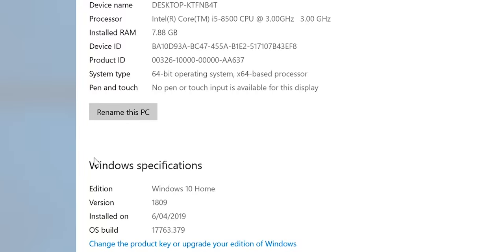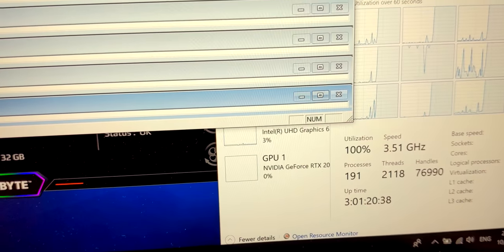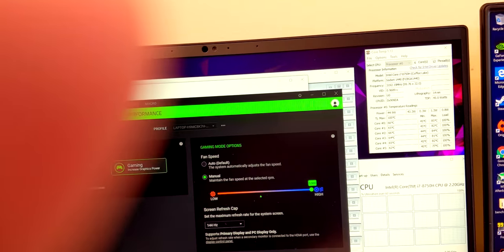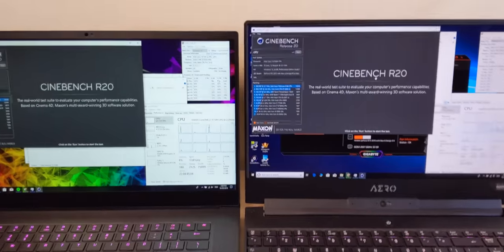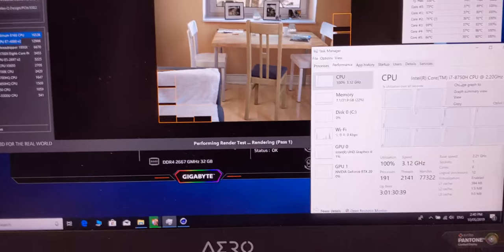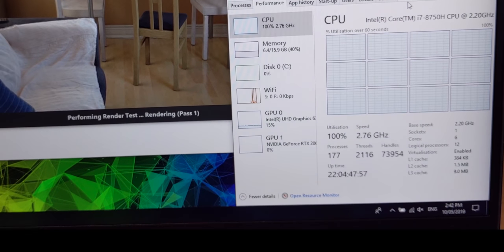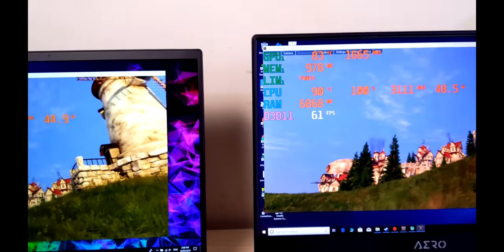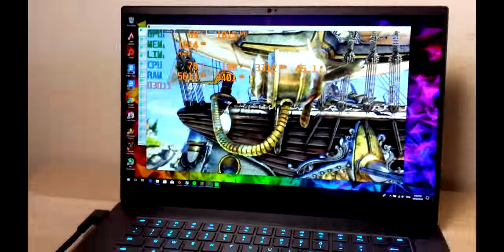Razer Blade Vs Aero 15 - Which One is Faster & Who Can Stand the Heat?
The Razer Blade Advanced with RTX 2070 V Gigabyte Aero 15 with RTX 2070. Which one is faster and who can stand the heat?

Recommended Models:
Razer Blade
Aero 15